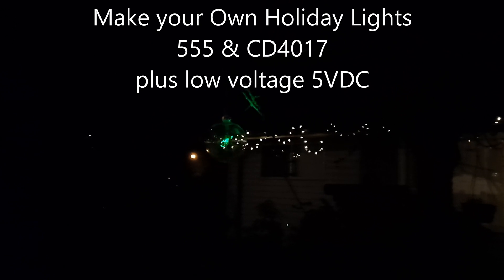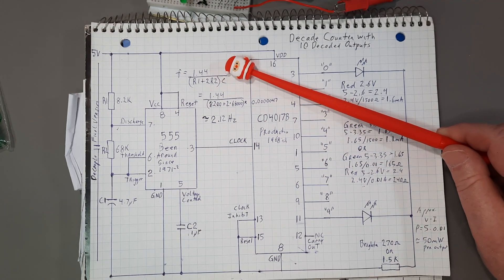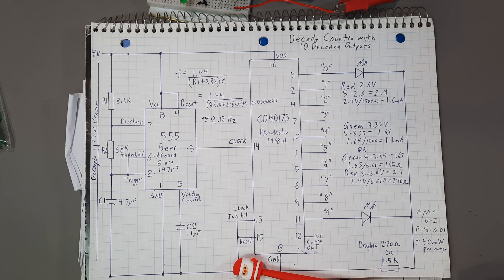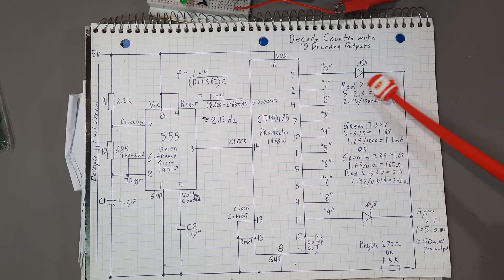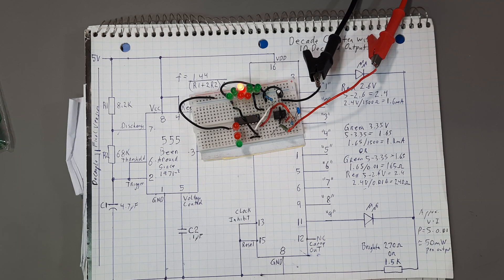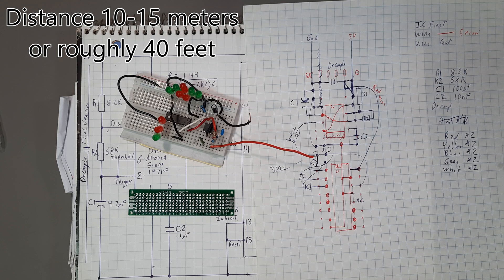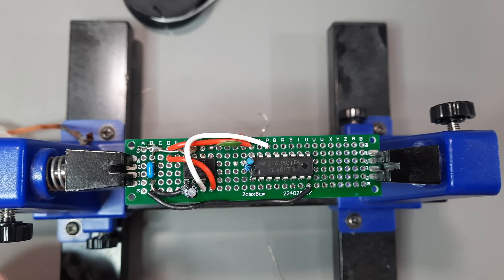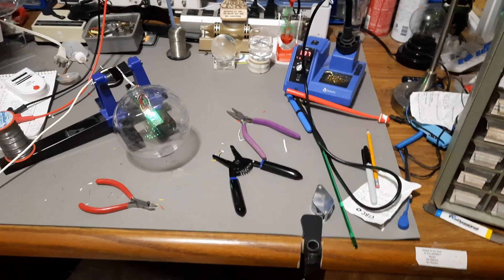DIY Electronic Globe for the Holiday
Be different and make you own blinking Holiday ornament.
Best parts of video is the demo and schematic
This uses a 555 timer and a CD4017BE  plus LEDs. Power supply could be a 5V power bank or a wall wart.
0:00 Demo of final product outside
0:22 The Schematic with explanations
5:15 The build
9:08 Hot Glue time
10:05 Assembled
10:13 Demo again outside